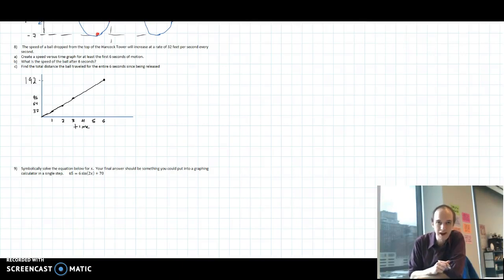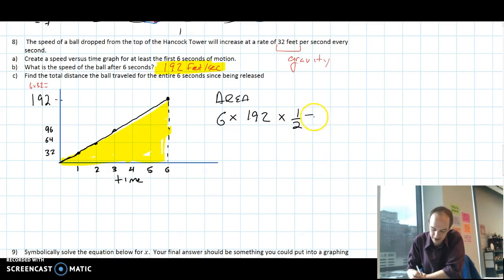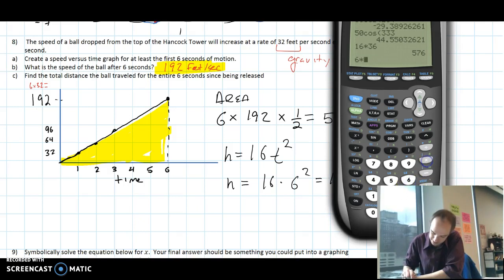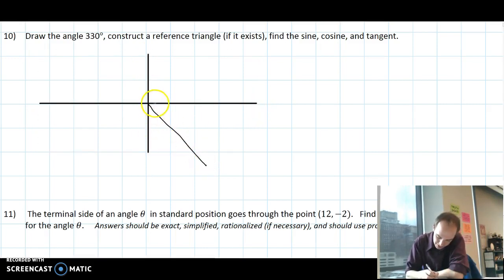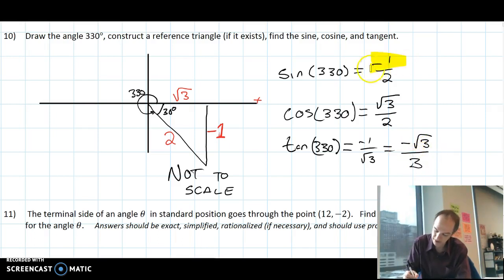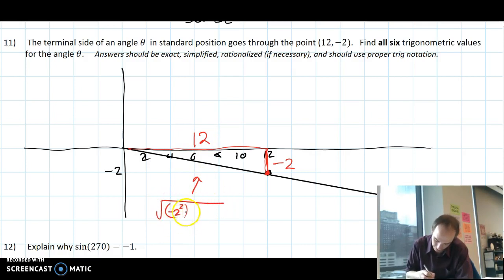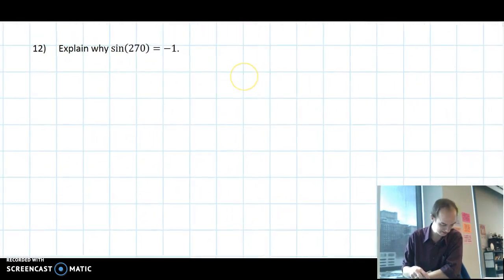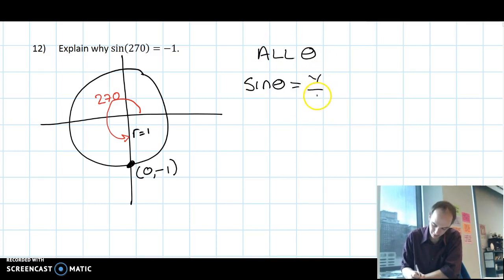Mr. Eck does the High Dive Review (part 2)